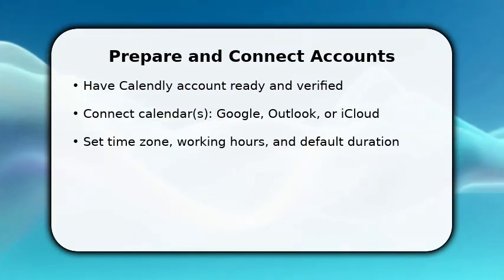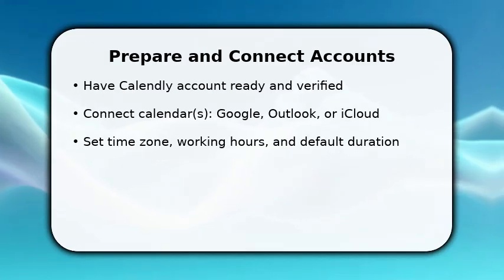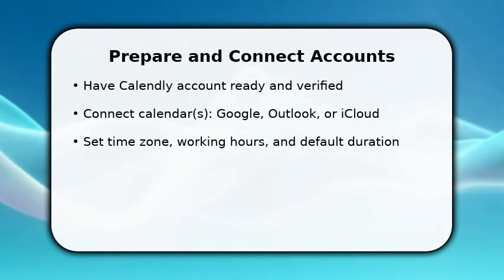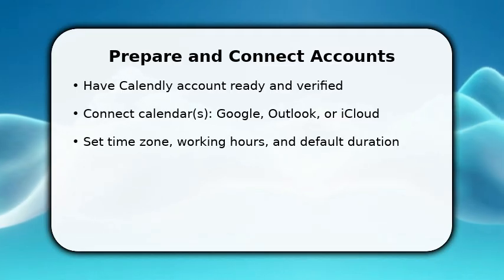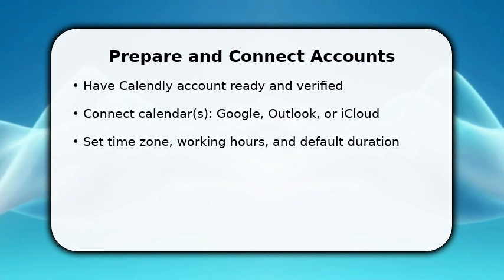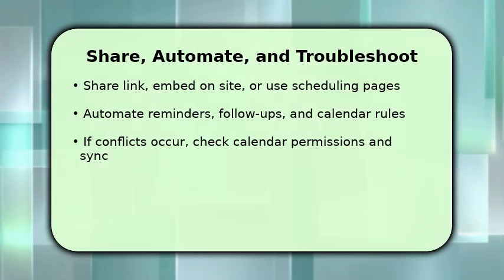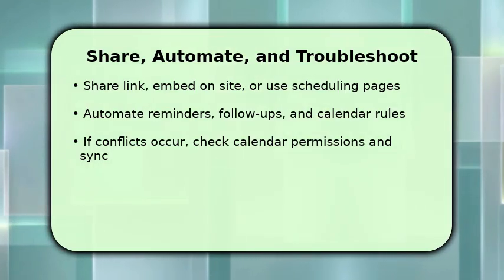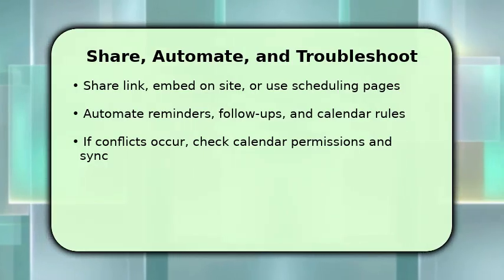How to Schedule on Calendly - Step by Step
Learn the easy steps to schedule meetings on Calendly. This video guide takes you through setting up your account, adding events, and managing appointments efficiently.

Calendly, schedule meeting, calendar event, book appointment, online scheduling tool, event management, time slot selection, account setup Calendly, appointment booking guide, virtual meetings planning, organize calendar